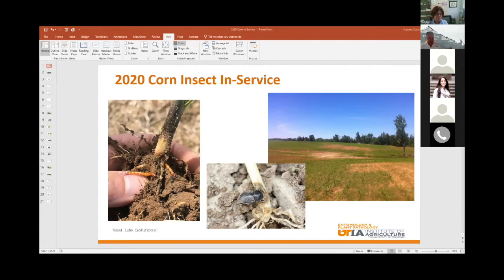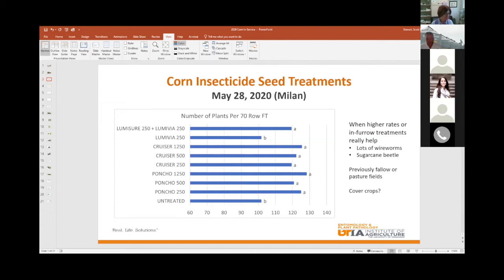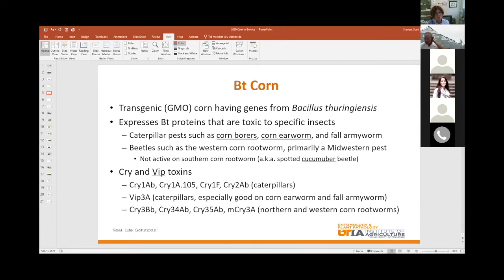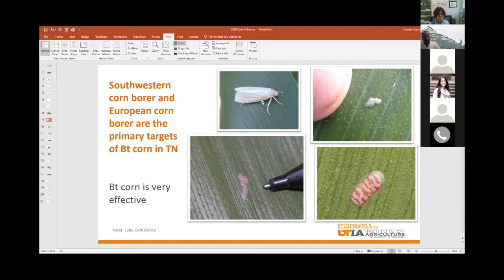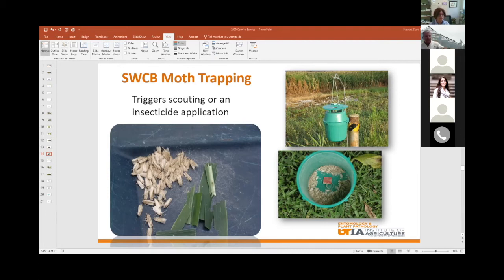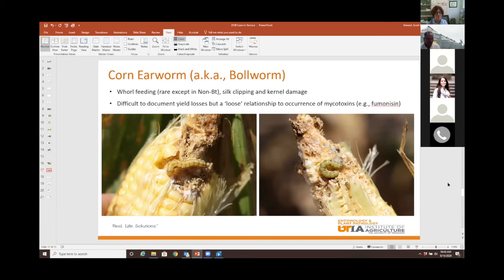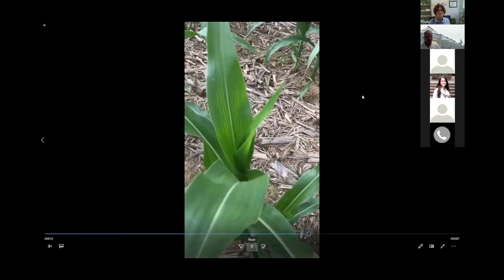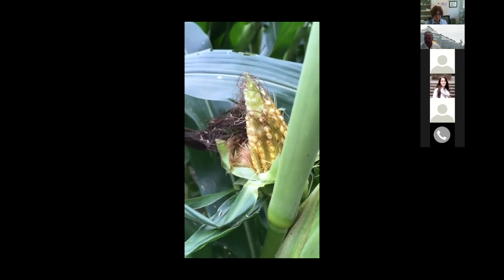Insecticide Seed Treatments and Bt Corn Technology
Presentation from 2020 University of Tennessee Corn Inservice by Scott Stewart